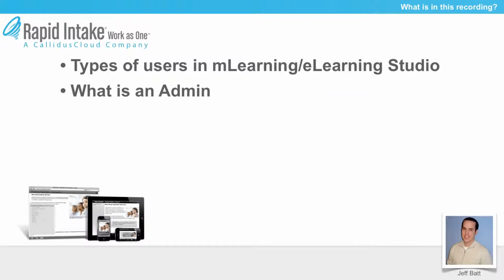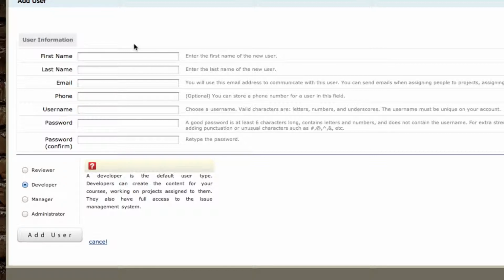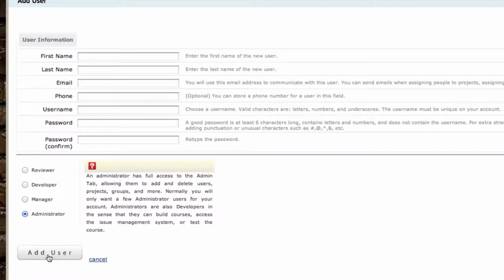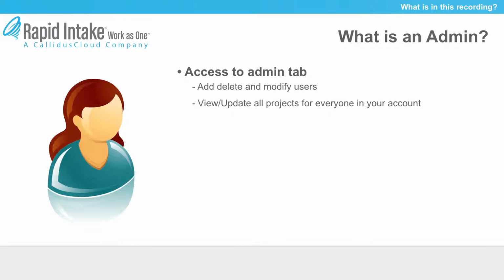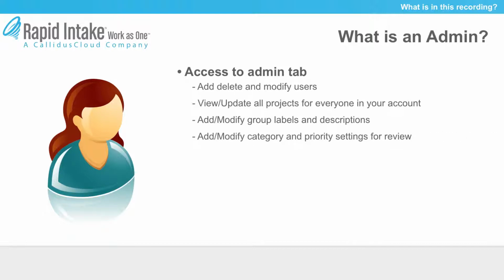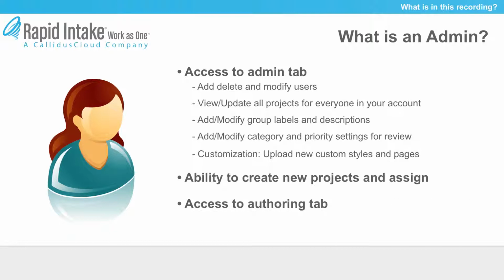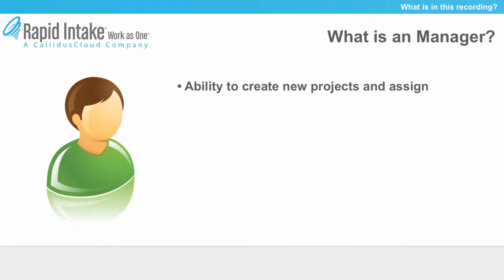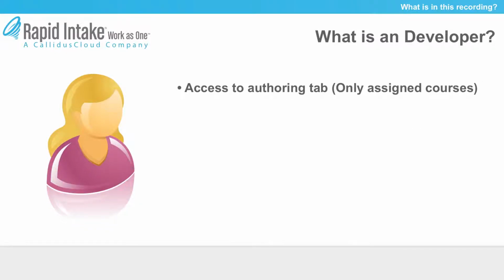Rapid Intake Basics: Types of Users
There are four types of users in all mLearning Studio and eLearning Studio course. Those types of users are Admins, Managers, Developers and Reviewers. In this tutorial we will be going over what the difference is between each of these users.